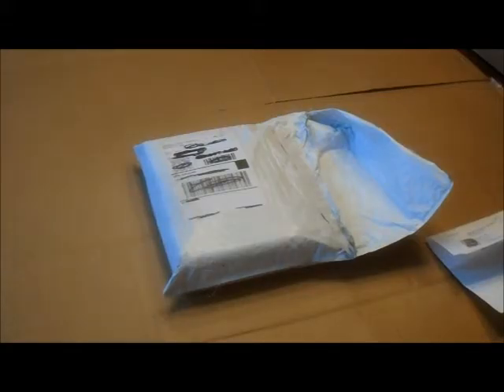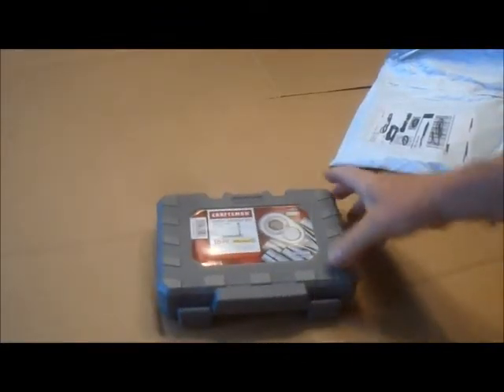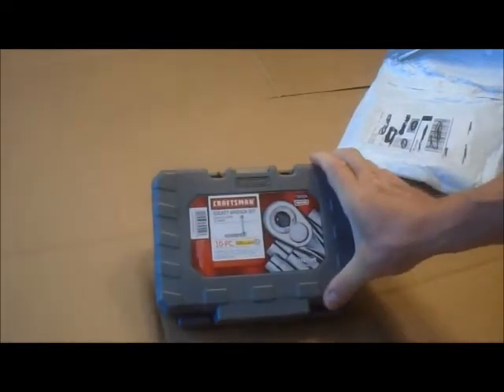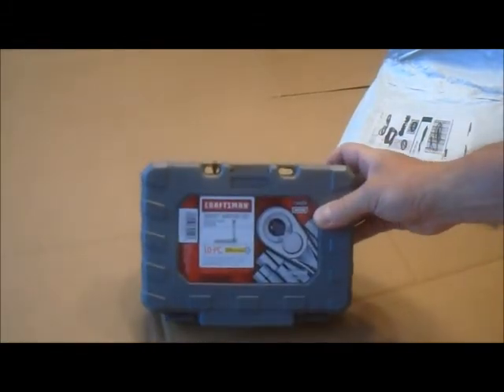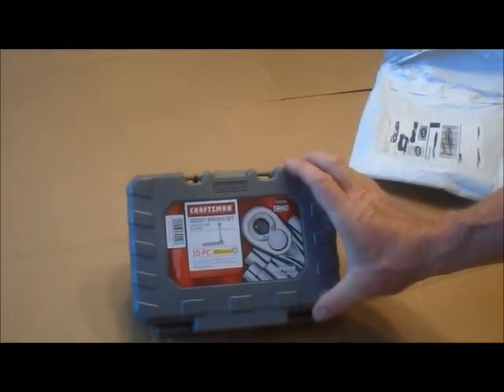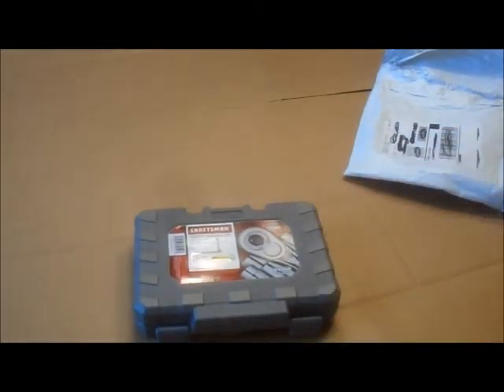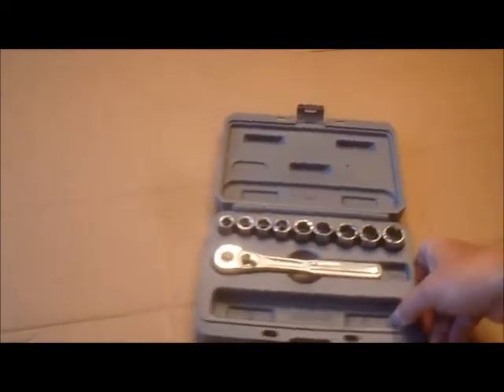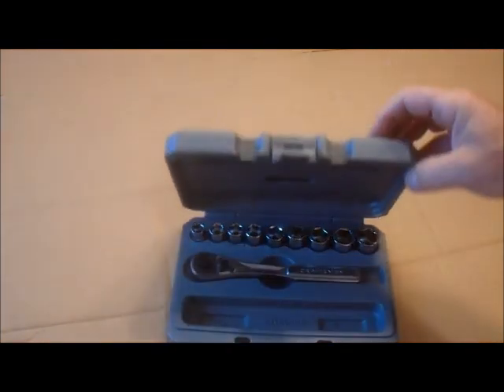Craftsman Tool Pick Up Again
Craftsman 10 Piece Metric 6 Point Socket Set Regular Price $19.99 On Sale $9.99 These Are Going In The Trunk Of The 1997 Camaro .